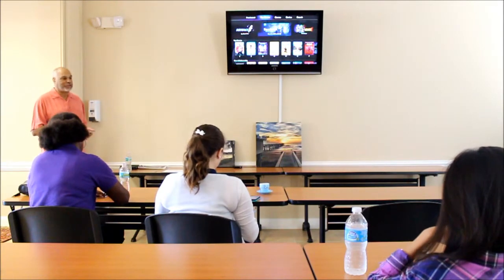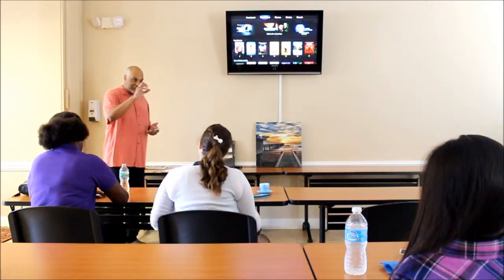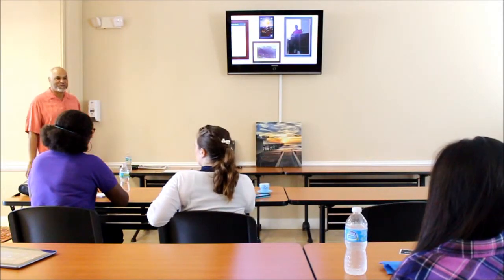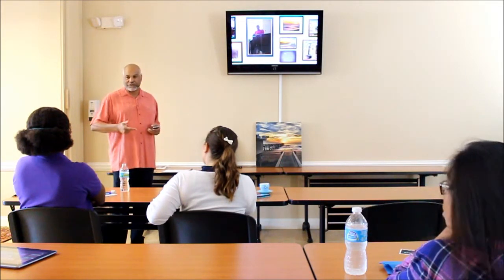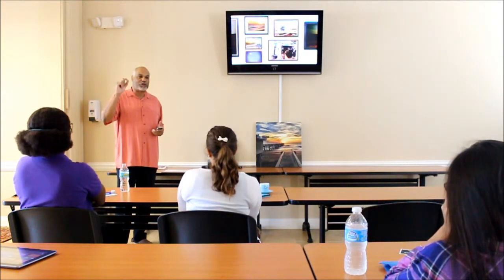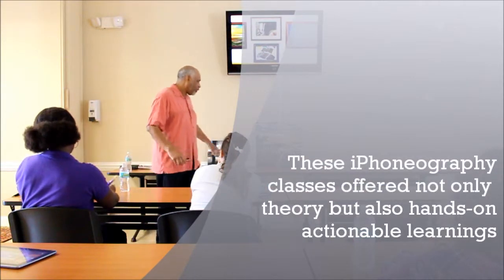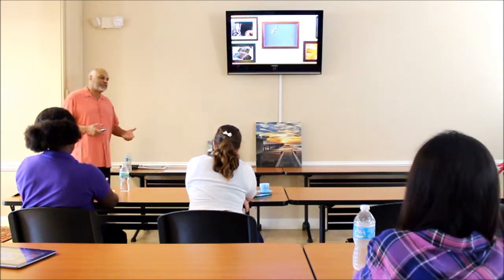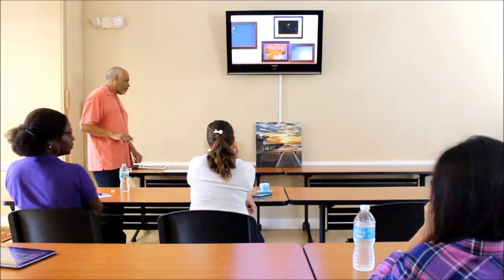iPhoneography | A recap of David Royall's class in Palm Coast (Dec 2013)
Here are select moments from David Royall's iPhoneography class at COWORK by Office Divvy, including a brief interview with the instructor, and words from those who attended this class.